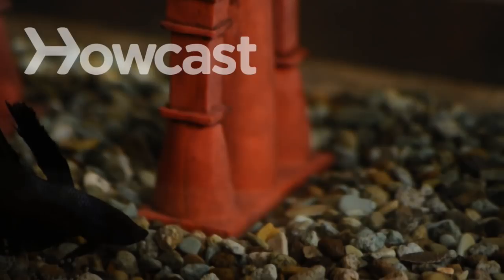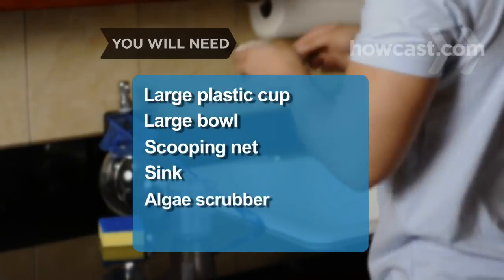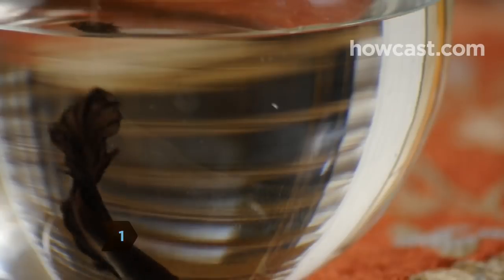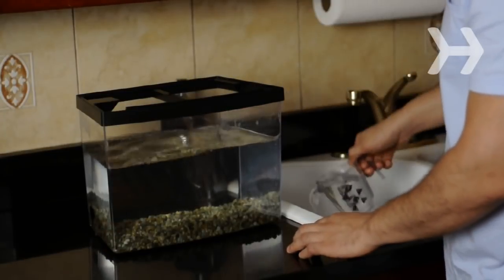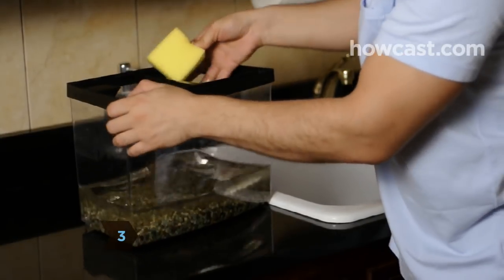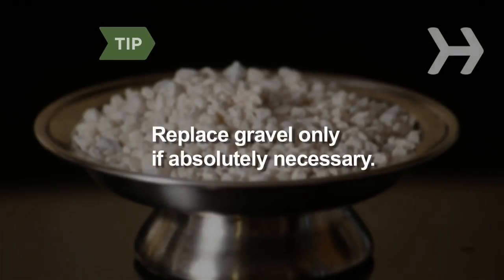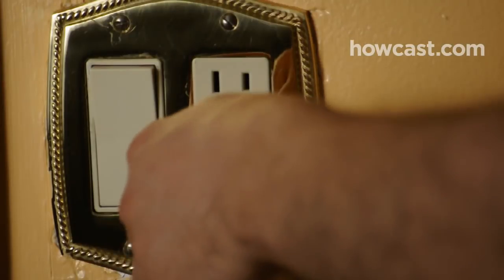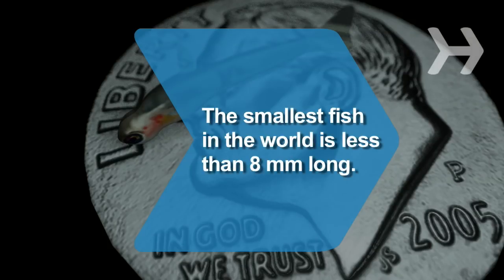How to Clean a Fish Tank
Step 1:
Use a large plastic cup to remove water from the tank to a large bowl. Scoop fish from the dirty tank and put them in the bowl.

Step 2:
Turn off the filter on your fish tank. Remove half of the dirty water using a cup, and dump it into a sink.

Tip
Change about one quarter of the water in the tank every two weeks to keep the algae levels low.

Step 3:
Clean the inside of the tank with an algae scrubber. Rinse and scrub until the glass is clean.

Step 4:
Scoop out the rest of the water until you get to the gravel at the bottom of the tank.

Tip
Replace the gravel only if absolutely necessary. The fish need a stable environment, so some remaining bacteria is good for them.

Step 5:
Refill the tank with clean water and restart the filter. Let the filter run for about an hour.

Step 6:
Scoop your fish from the bowl to the tank, and let them enjoy their newly cleaned home.

Did you know? Scientists discovered the world's smallest fish in Indonesia. A member of the carp family, it's less than eight millimeters long.